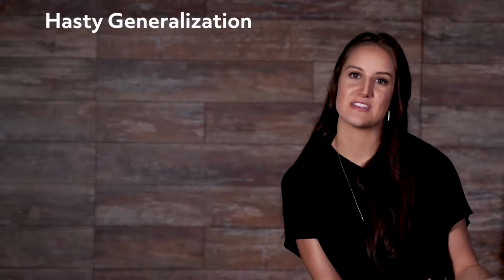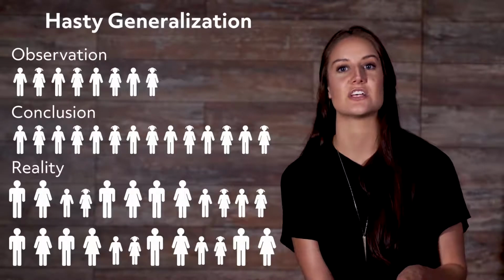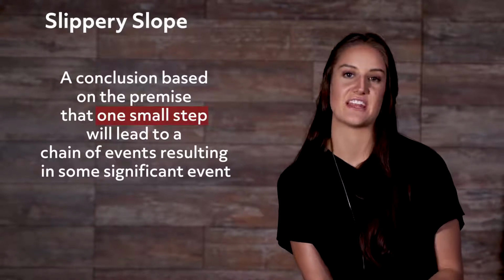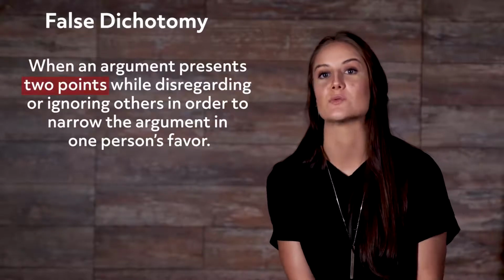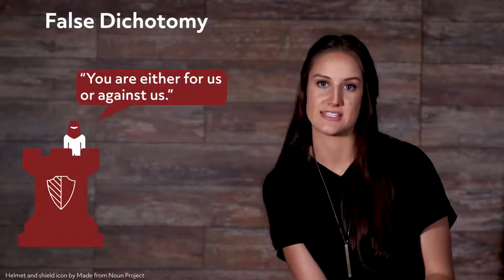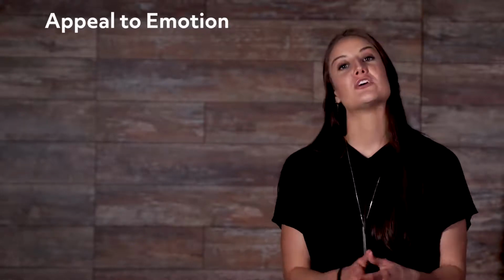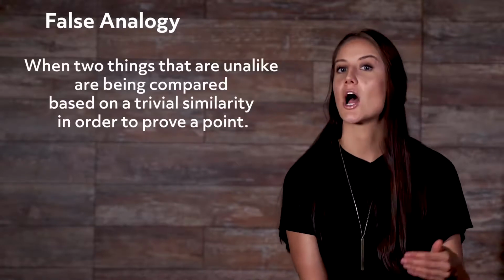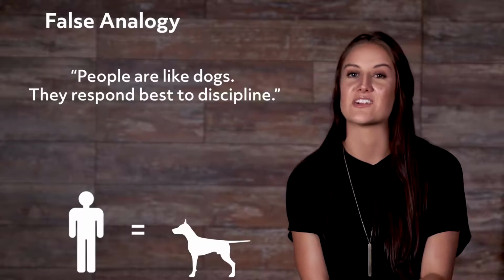Top 10 Logical Fallacies -- MOMETRIX ACADEMY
These are common mistakes people make when arguing about, discussing, debating, considering or pondering different topics.  Don't make them.

When creating a logical argument, there are many different aspects that have to come together to ensure that your argument is sound and does not contain any flaws. One of these aspects is avoiding what we call “logical fallacies.” A logical fallacy is an error of reasoning that will weaken your argument and, in most cases, undermine it completely. Today, we’re going to look at the 10 most common logical fallacies.

Welcome to Mometrix Academy! The world's most comprehensive test preparation company. This channel will provide you with videos that will help you learn about many different subjects.